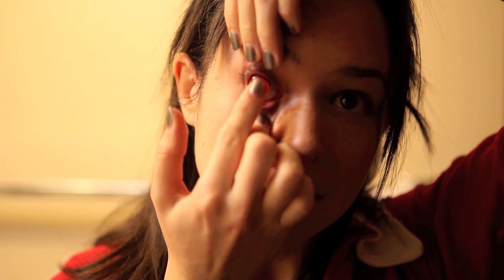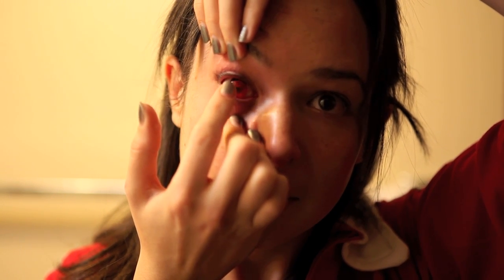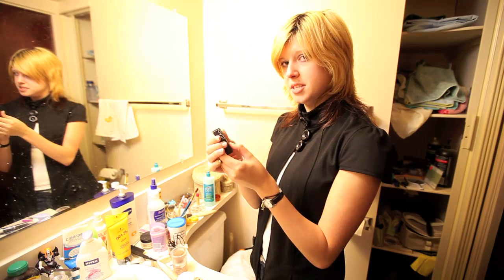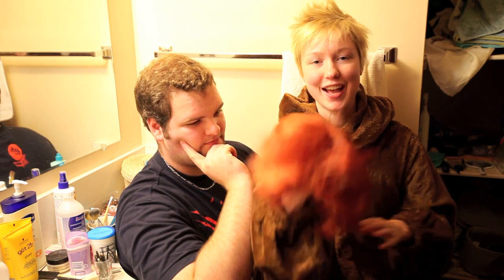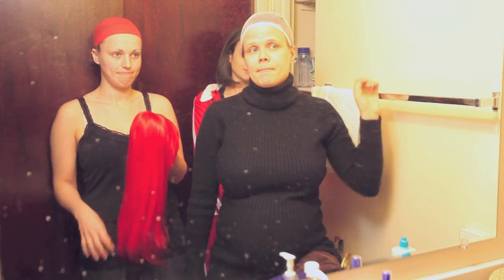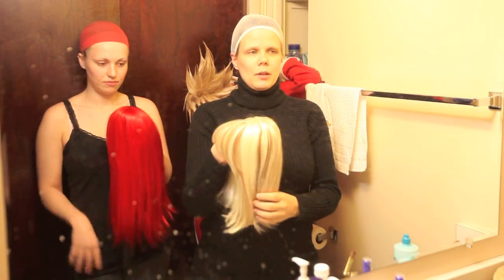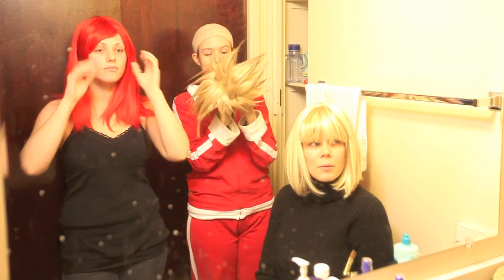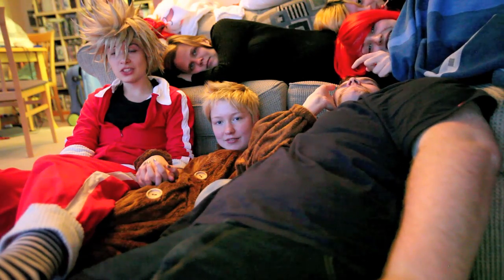Cosplay 101 - Contacts, Makeup and Wigs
Second part in our cosplay tutorial series we discuss contacts, makeup and wigs.

Where to buy contacts, how to care for them and how to put them on. Few words on basic makup for a cosplayer and wigs - where to buy and how to put them on.